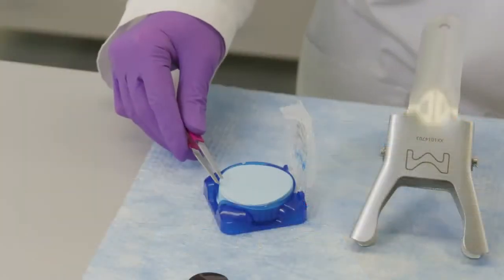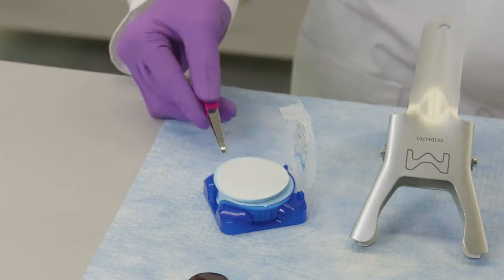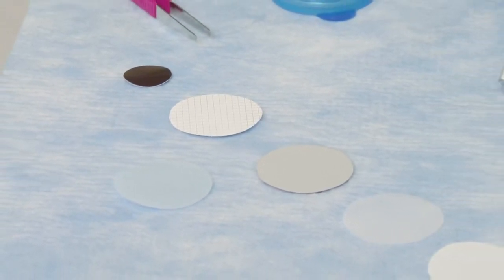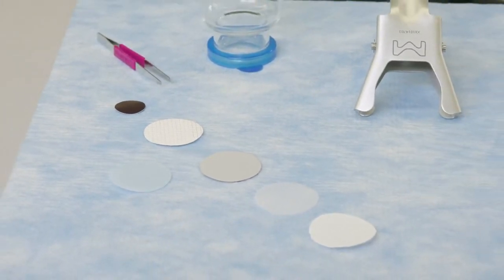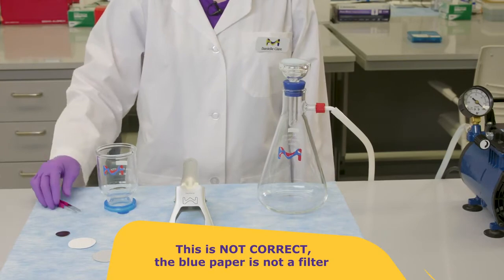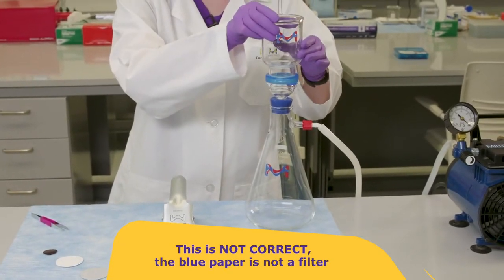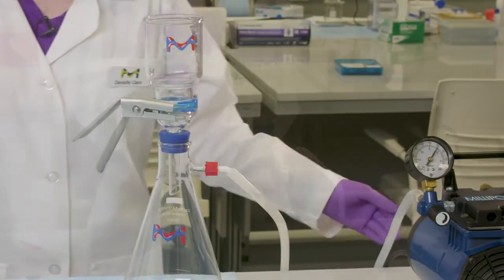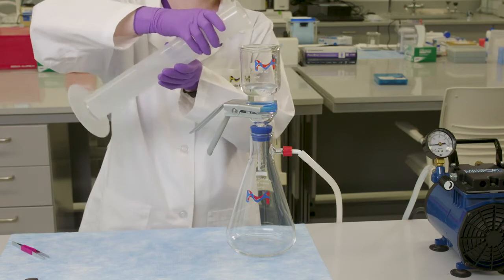What is the difference between blue and white cut disc membrane filters?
In this video, we cover the differences between the blue and white discs that come in a package of cut disc membrane filters.

Amicon® Ultrafiltration cut disc membranes are available in regenerated cellulose and Biomax® polyethersulfone (PES). The membranes are available in a range of different pore sizes and diameters. Ultracel® regenerated cellulose membranes are recommended for concentrating or desalting dilute solutions. The hydrophilic, tight microstructure of Ultracel® membranes assures the highest possible retention with the lowest possible adsorption of protein, DNA or other macromolecules. Biomax® PES membranes are recommended for concentrating or desalting higher volumes of more concentrated samples such as serum, plasma, or conditioned tissue culture media.